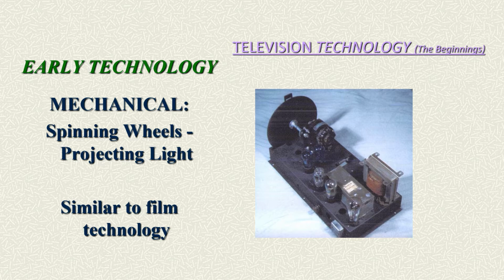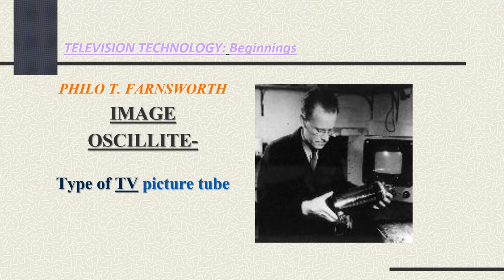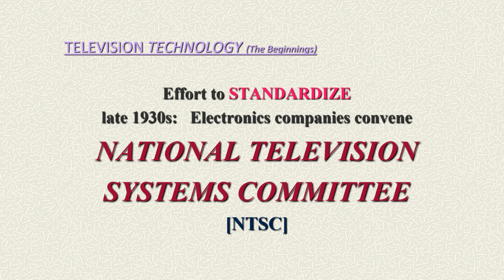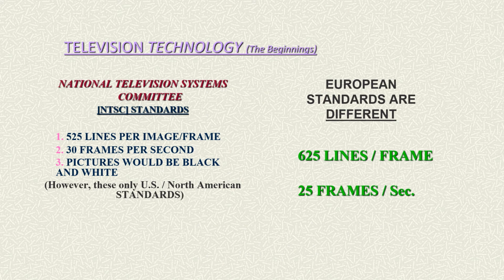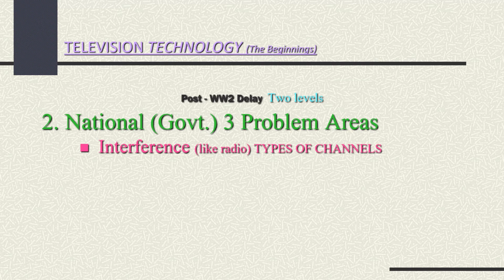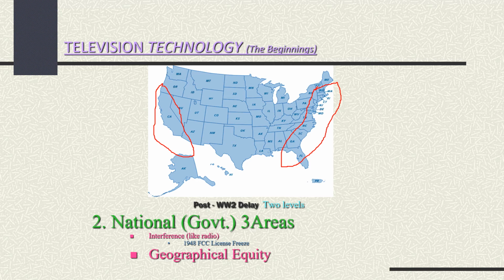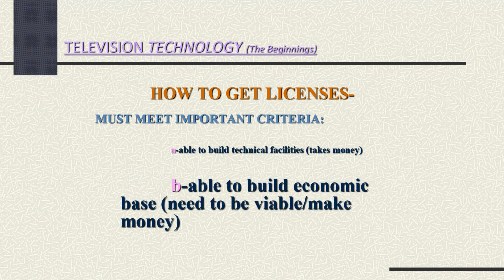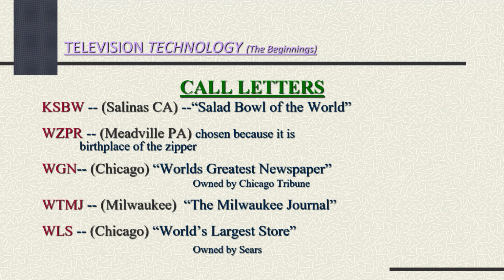311 TV TECH sp20_02 devel